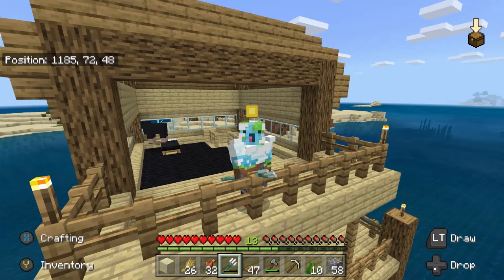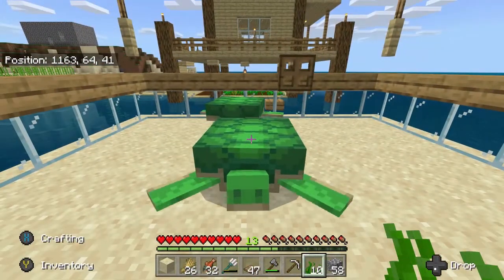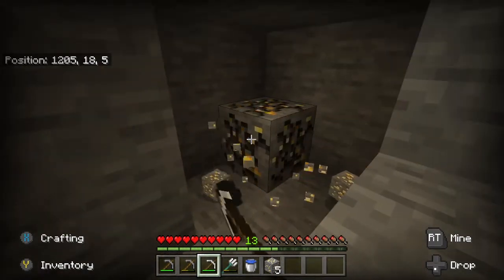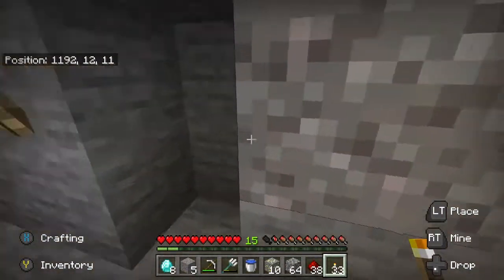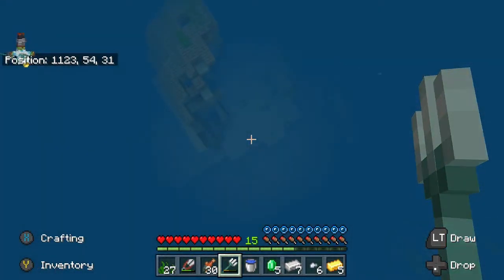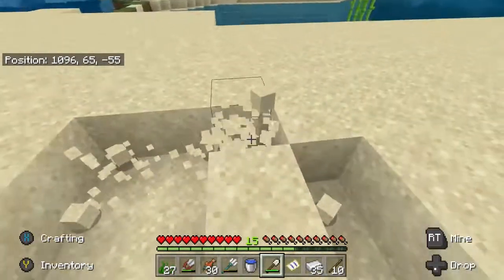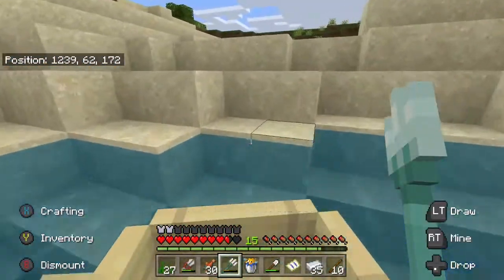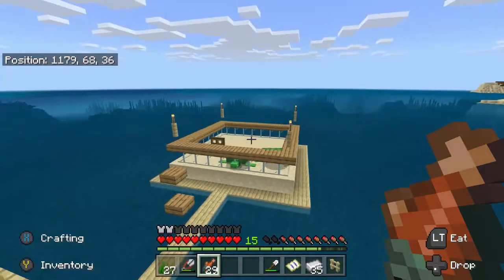LEAVING THE ISLAND!! Minecraft: Survival Island #8